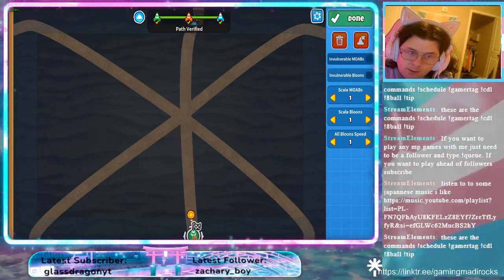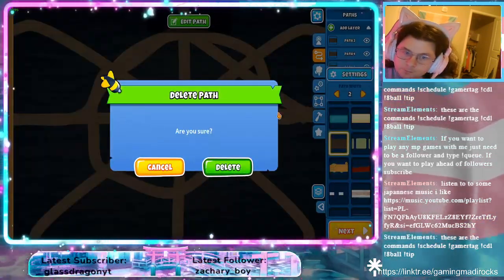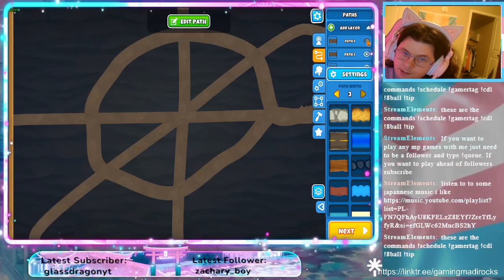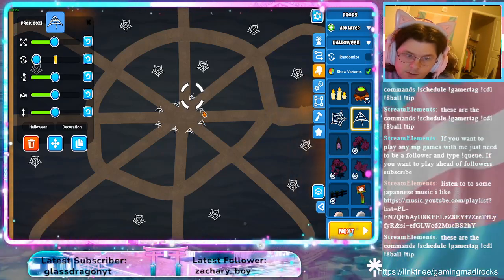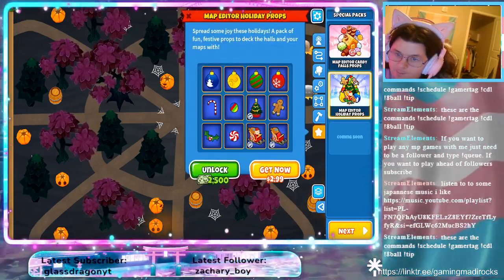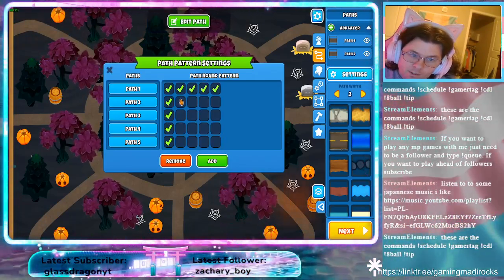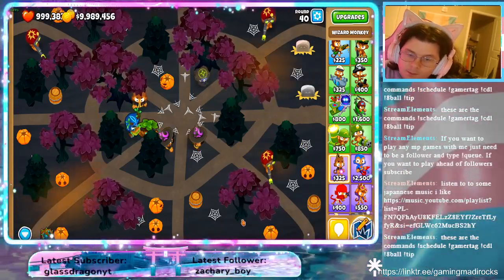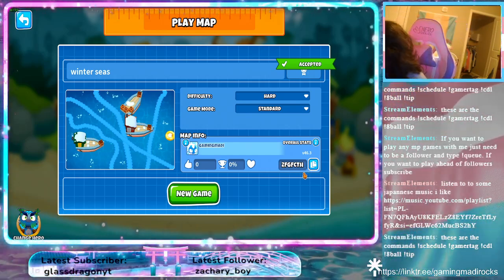Bloons td6 lets show you how to make a map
MY LINKS
other channel and stream

RADEON 6700XT
EVGA 100OGT
(2X) 1TB OF SSD  storage
ROG B550-F GAMING mobo
(2X) WARHAWK 16GB

MY STREAMING LAPTOP SPECS
CPU: AMD ryzen 7 4800H
GPU: GTX 1650TI
RAM: 16g
SSD: 512 GB
HDD 1TB
Windows 11